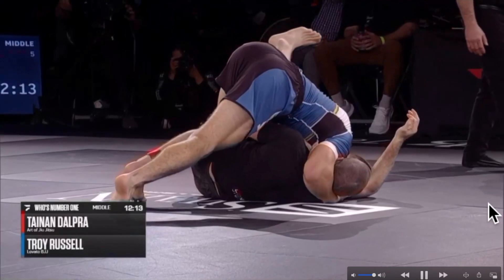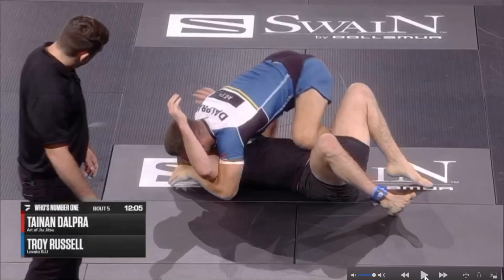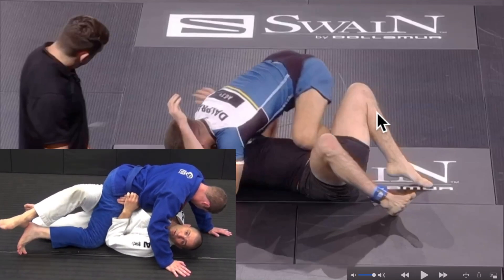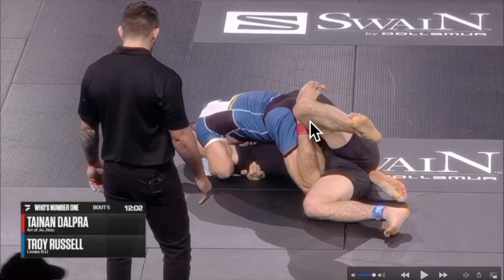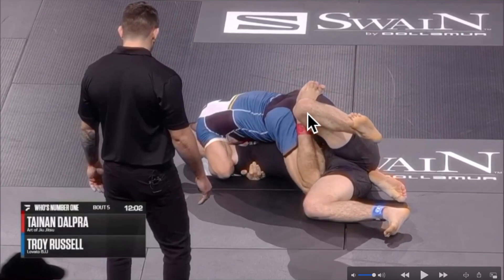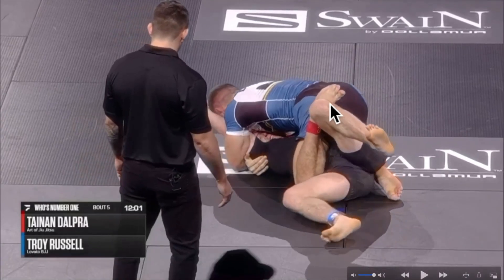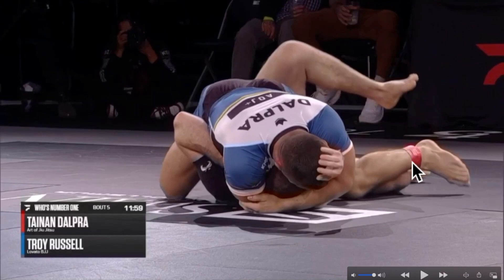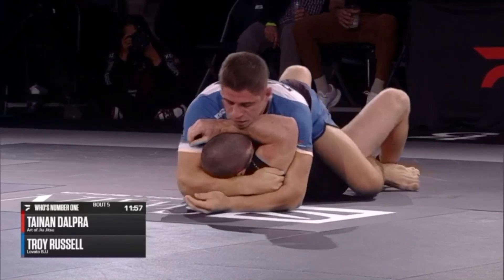Side Control To Mount Transition - Tainan Dalpra No Gi BJJ Breakdown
Here is a breakdown of how to transition from side control to the mount position without getting your foot caught into the 3/4 mount, analyzing Tainan Dalpra's No-Gi debut.